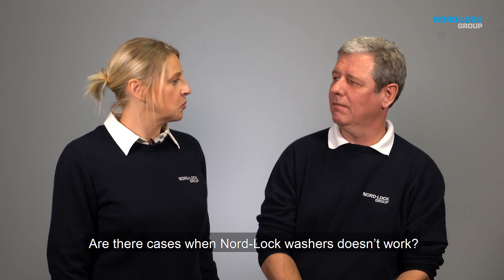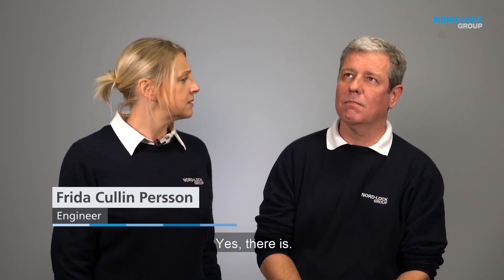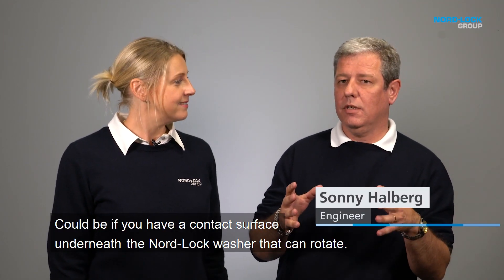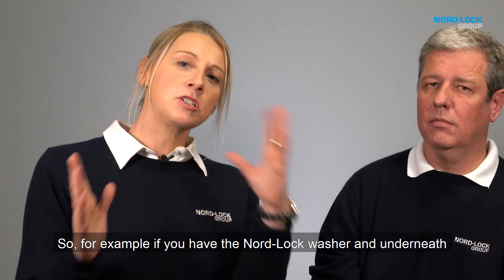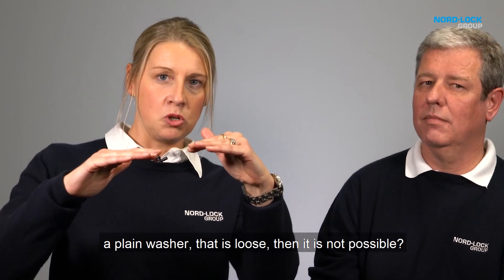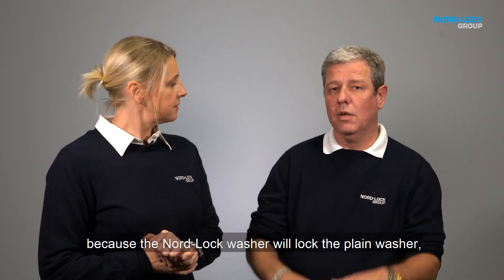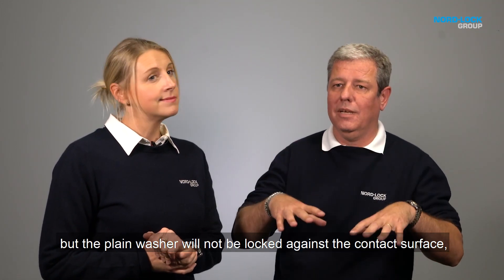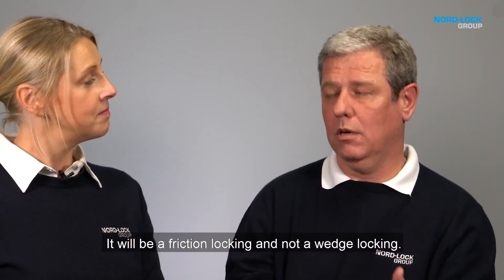When Not to Use Nord-Lock Washer? | Q&A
Are there cases when Nord-Lock washers don't work?